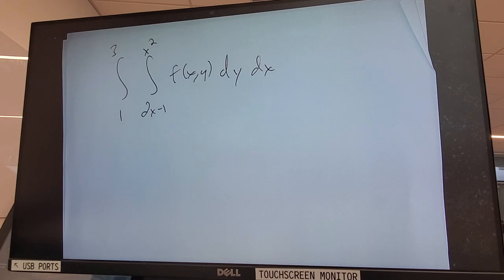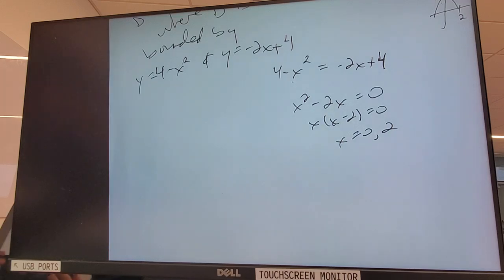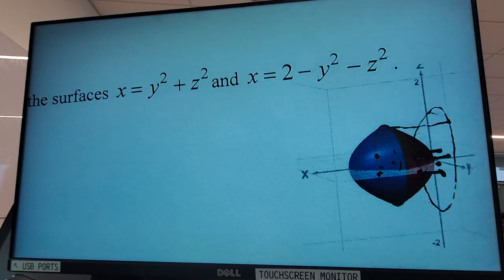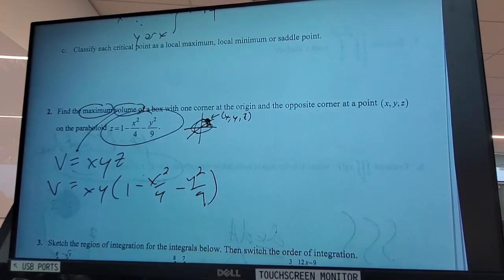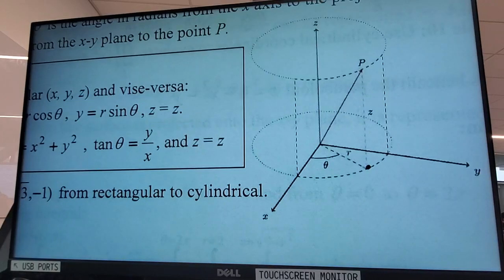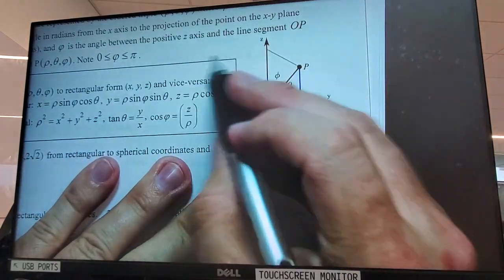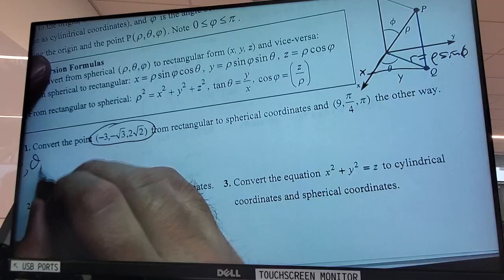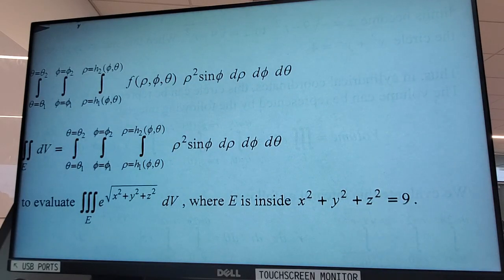Math 281, May 5 Lecture